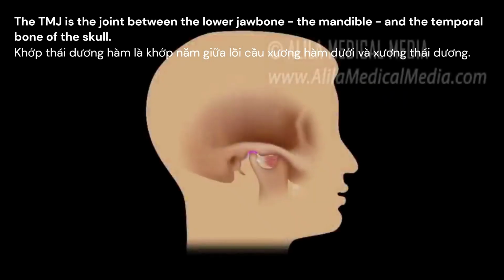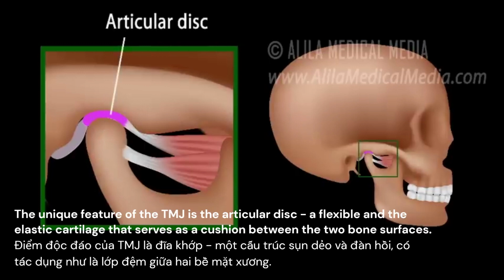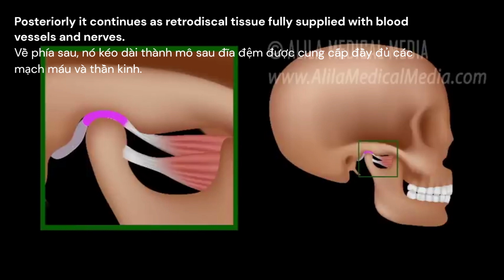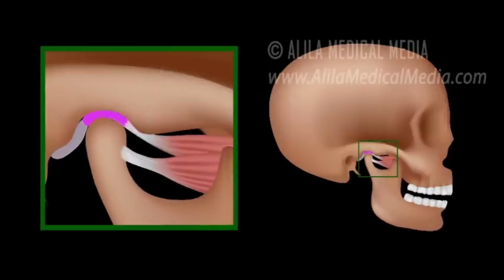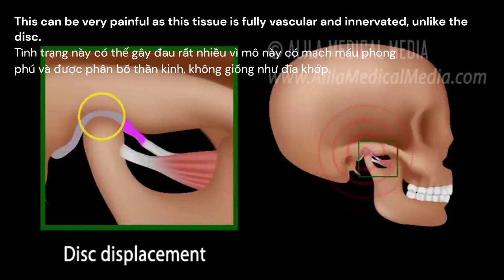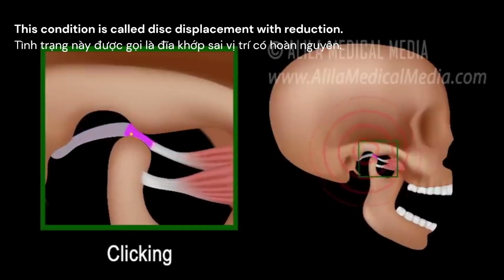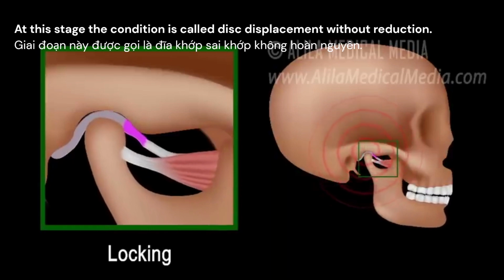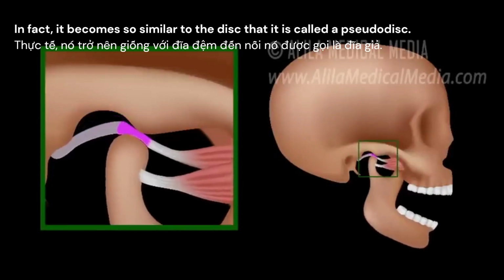[VIETSUB] TMJ ANATOMY AND DISC DISPLACEMENT